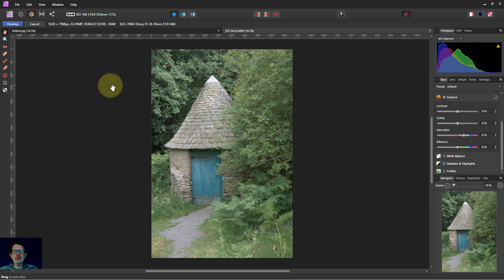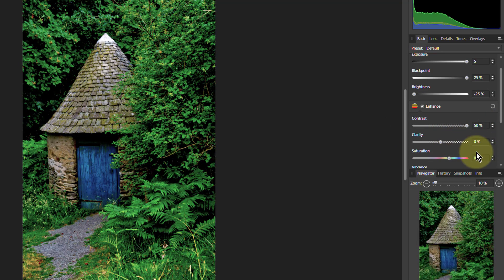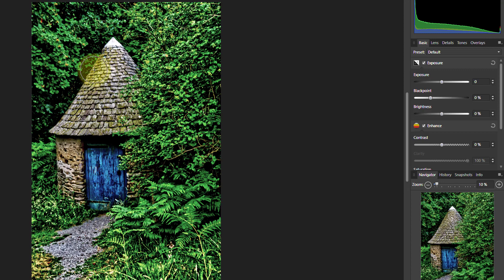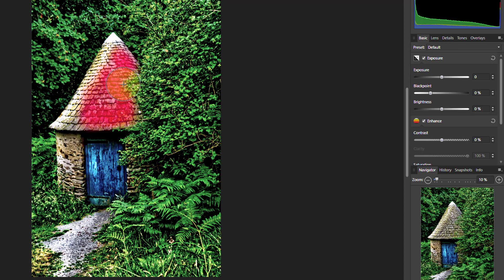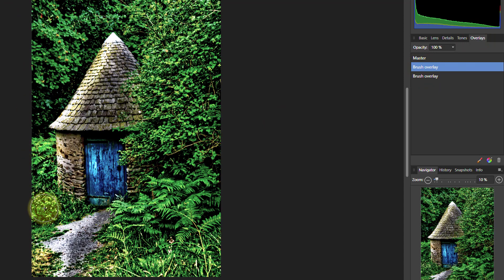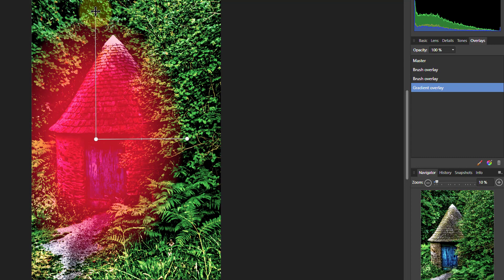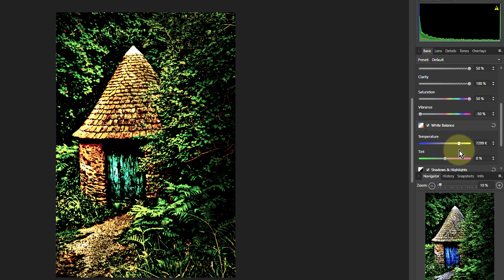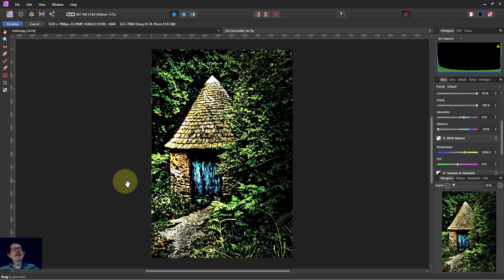An Extreme Edit in Affinity Photo Develop Persona, using Overlays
Here's a bit of fun, taking a boring flat image in Affinity Photo's Develop Persona and turning a number of the sliders right up to the extreme.

Most of the video is also about using the Overlays section, where you can paint effects directly onto parts of the image, and even use different gradient effects.

The web page for this video is here (with links to related videos)